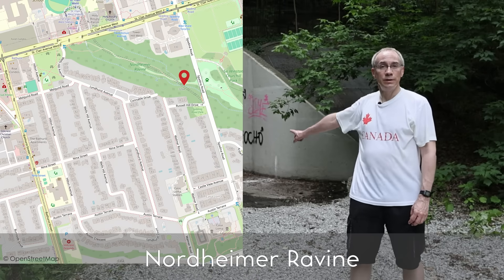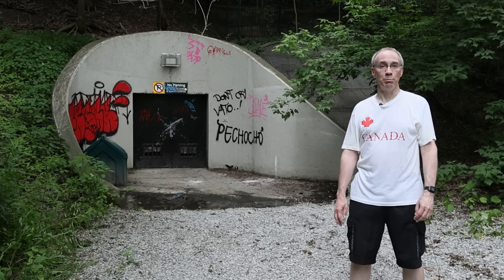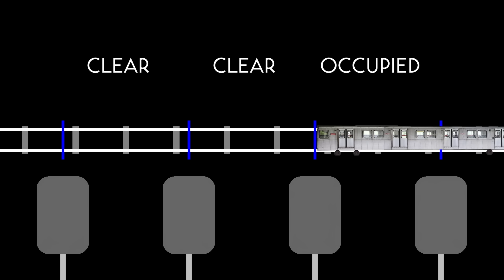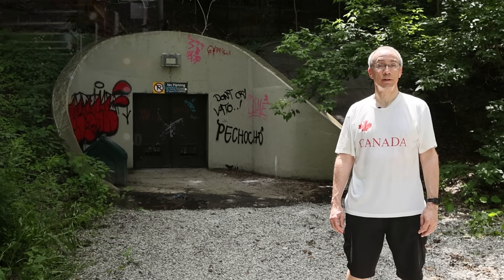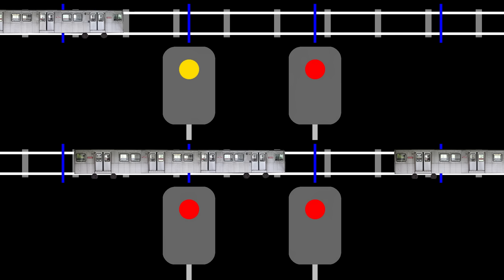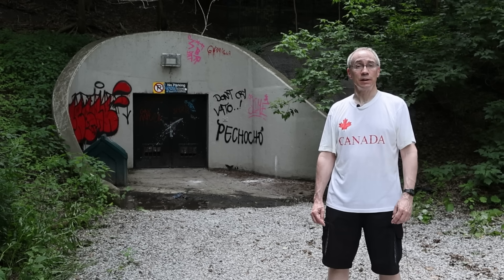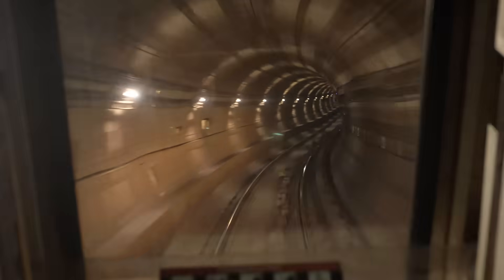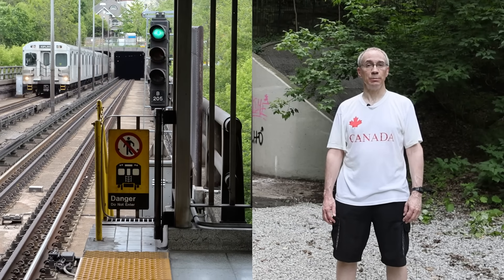TTC's Fatal Subway Crash - the Russell Hill accident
On August 11th 1995, there was a fatal crash on Toronto's subway system - the Russell Hill crash.  Take some time with me to learn about the crash, why it happened, nerdy information about the subway signals, and the aftermath.

00:00 Introduction
01:24 Signalling basics
02:27 But wait - there are more lights!
03:21 Grade Timing
05:35 The Tunnel Where It Happened
06:55 The Failsafe That Failed
08:52 Lessons Learned and Changes Made
10:31 Déjà Vu All Over Again

If you enjoy my videos, please consider using YouTube's Thanks link (near the Like button) to support me, or have a look at my Amazon wish list (linked in the channel's About section)!